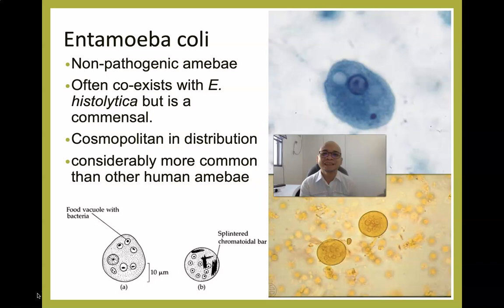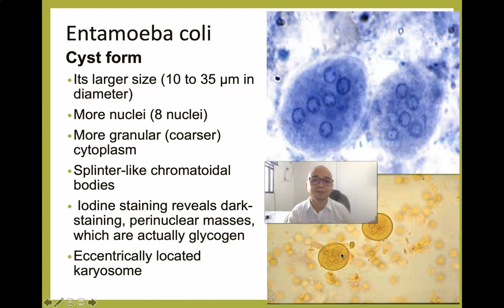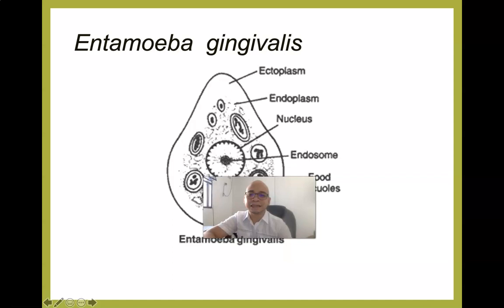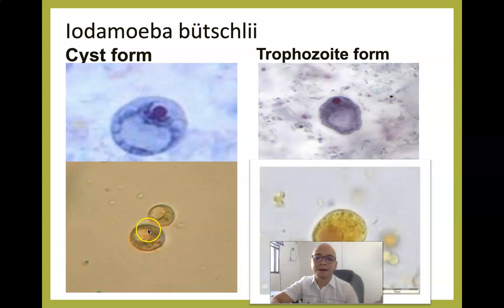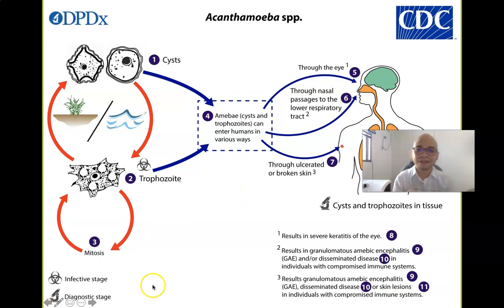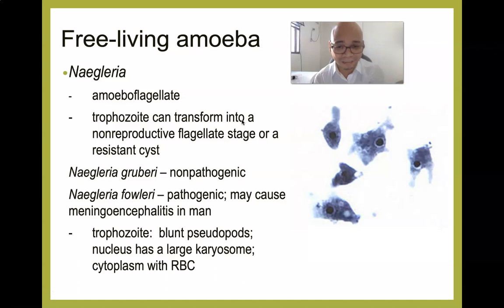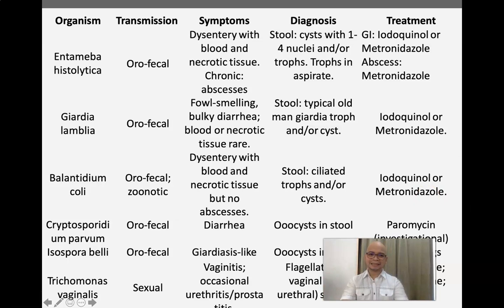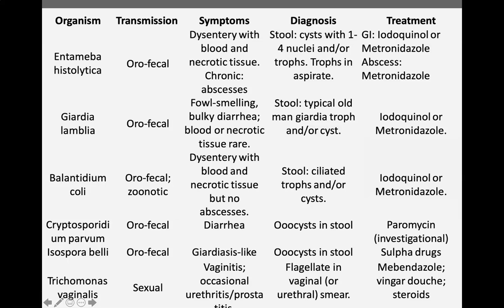Intestinal Protozoans Part 2